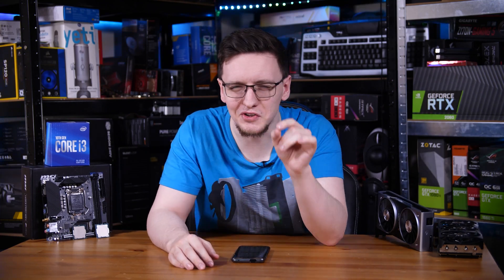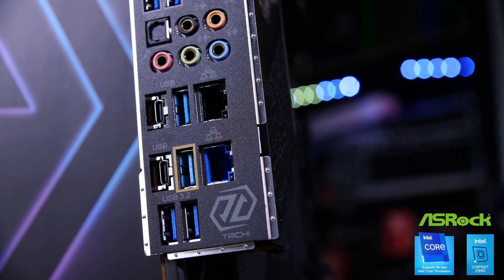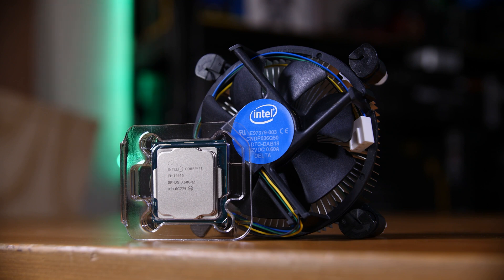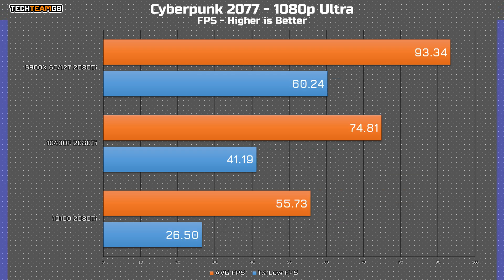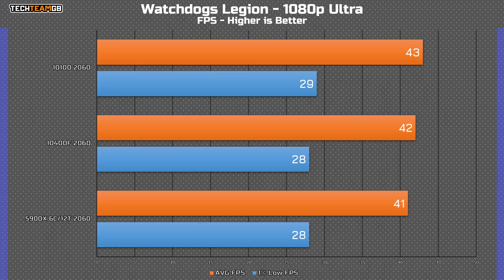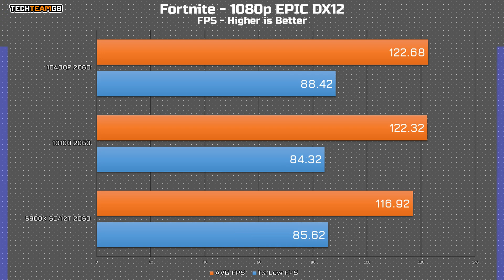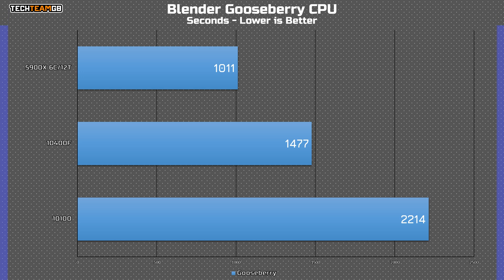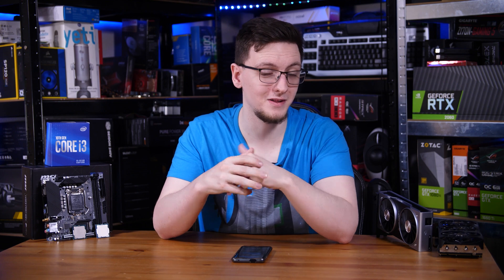THE BEST CHEAP GAMING CPU? I3 10100 Review - TechteamGB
So you are looking for the cheapest new CPU you can find for gaming - you look at AMD’s options well the Ryzen 3100 doesn’t seem to exist, nor the 3300X, you can’t buy the 4th gen APUs and even a 2200G is £135 right now. You could get a 1600 AF for £137, but that’s still pretty high and technically a generation or two old. So, team blue. Intel’s i3 10100 and 10100F can be had for at-or-around £100, offers 4 cores and 8 threads, and boost up to 4.3GHz. So seems like your best option, right? Well, Intel’s i5 10400F can be had for £135 and with that you get 6 cores and 12 threads, and the same 4.3GHz boost clocks. So, what do you buy? Well, lets test them out and see.